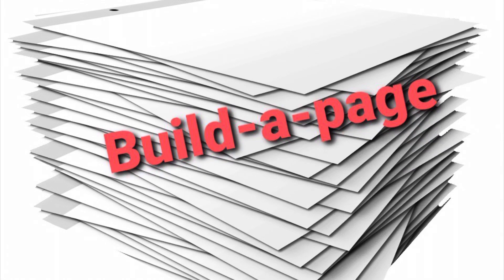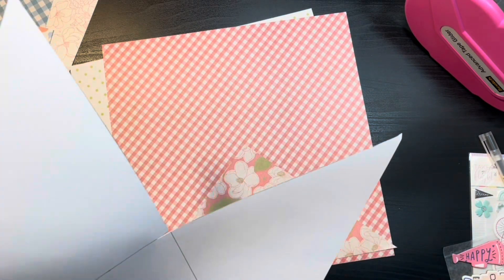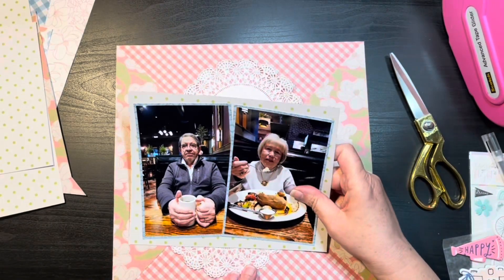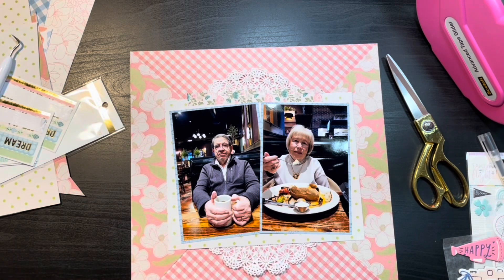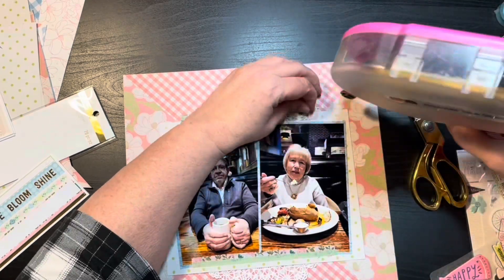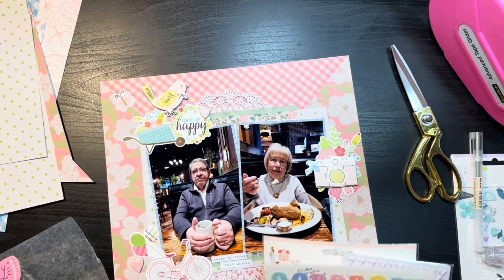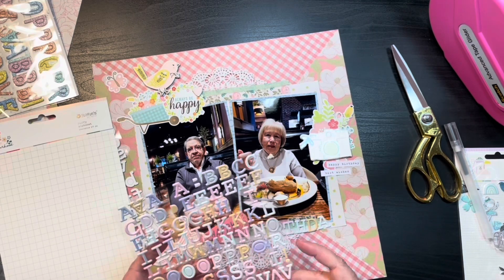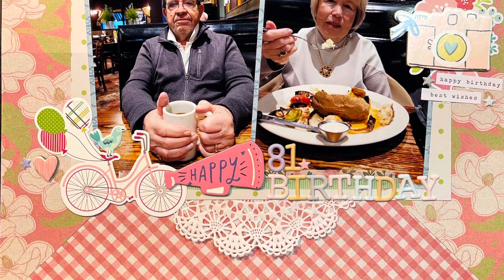Build-A-Page May 2022//Process Video #3